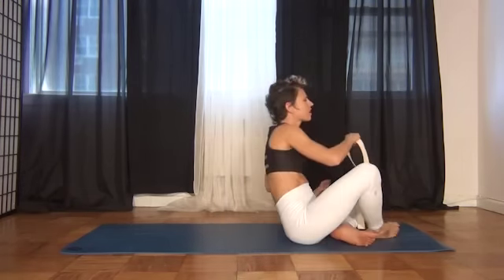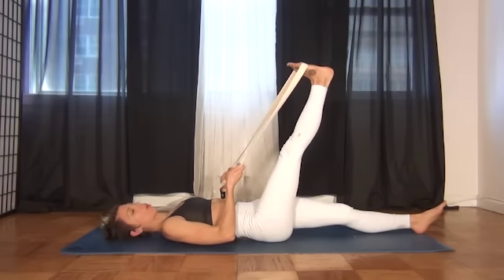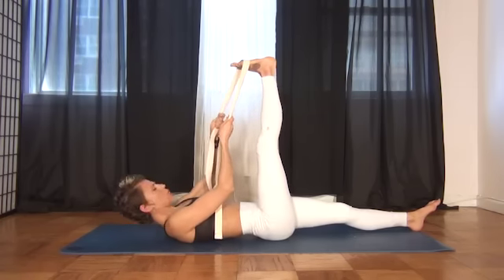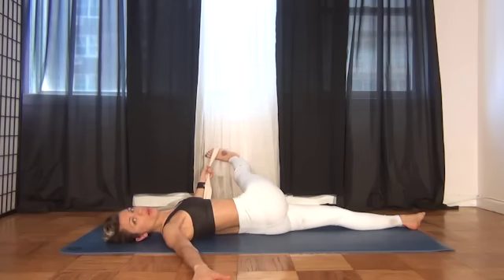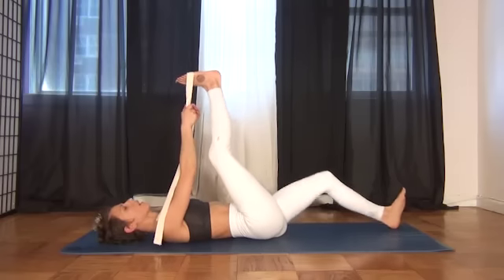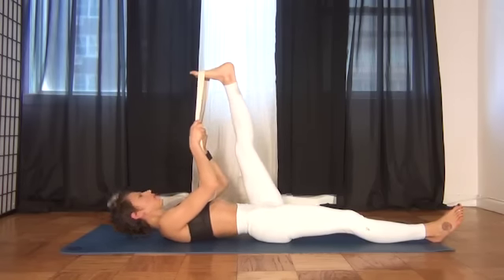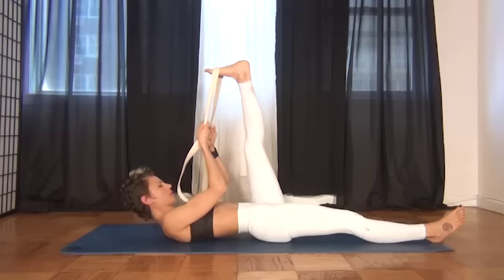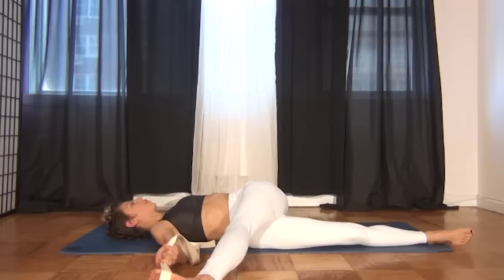Best hamstring stretch ever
Just as the title says. Have you done hamstring stretchs your entire life to no avail? Your mobility, flexibility/hamstring length never improves? No more. This video talks you through the how, what and why to gain hamstring results.